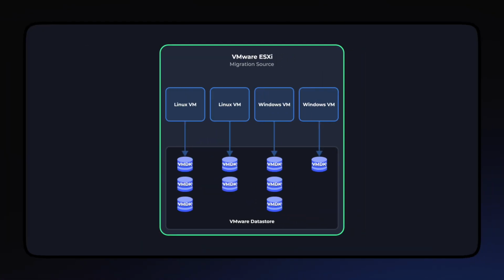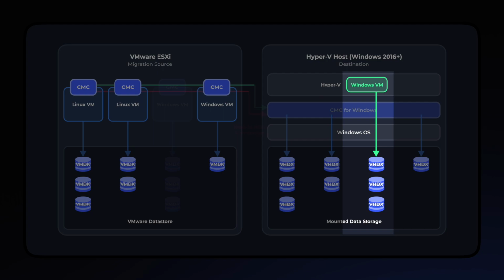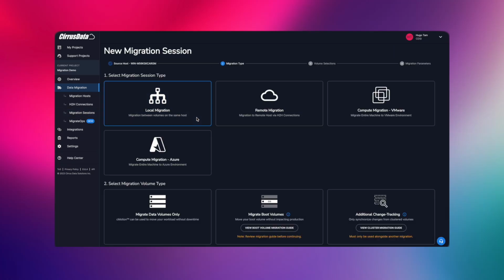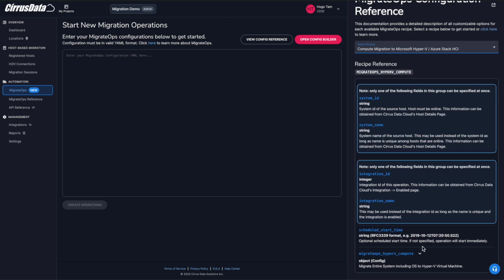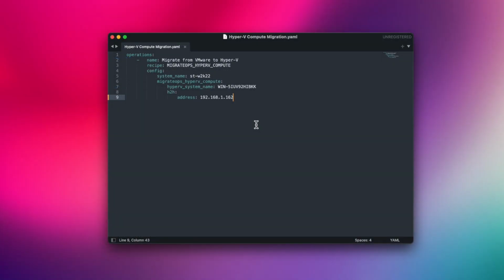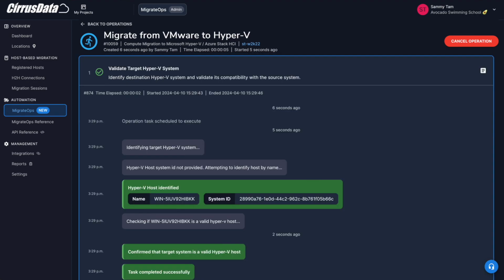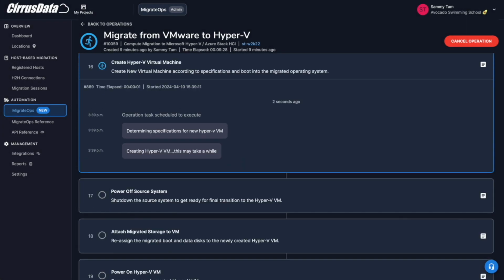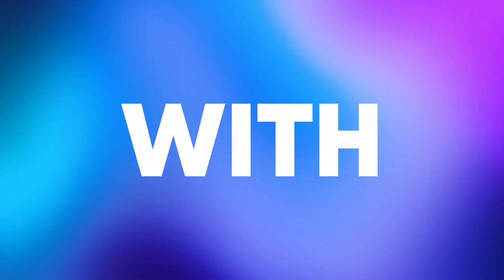Migrate to Hyper-V | See the details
Ready to move to Hyper-V? In this complete video, you can see all the details behind migrating from VMware to Hyper-V. Cirrus Data makes it seamlessly to move your virtual environment in just a few clicks.